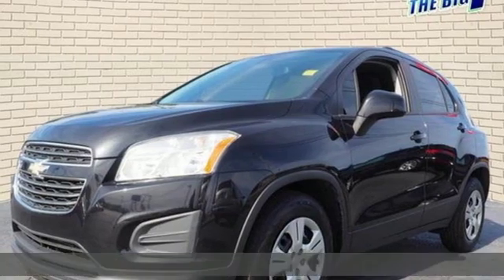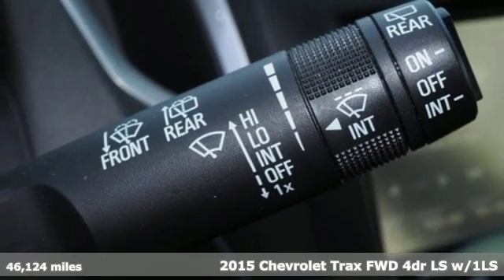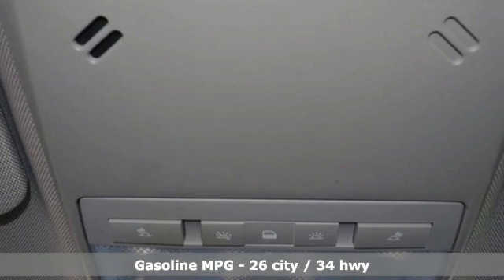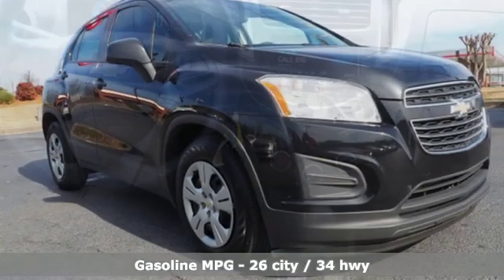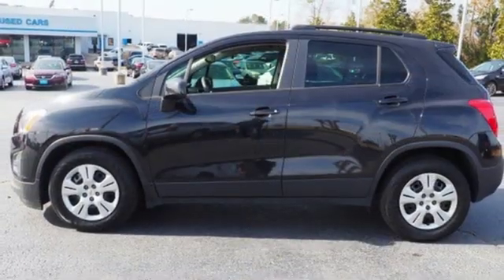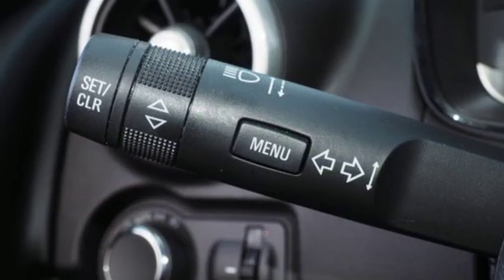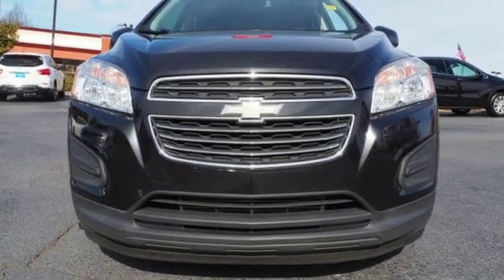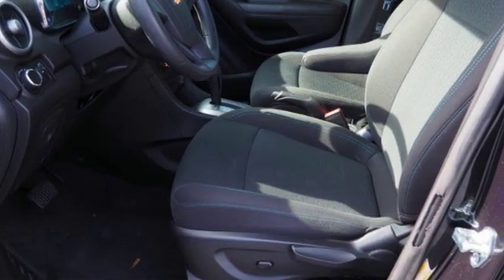Used 2015 Chevrolet Trax Jonesboro GA Stockbridge, GA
Year: 2015
Make: Chevrolet
Model: Trax
Trim: LS
Engine: ECOTEC 1.4L I4 SMPI DOHC Turbocharged VVT
Transmission: 6-Speed Automatic
Color: Black
Interior: Jet Black
Mileage: 46124
Stock #: 19136A
VIN: KL7CJKSB5FB120259
WOW!!!, 1-OWNER!!!, CLEAN ACCIDENT HISTORY REPORT!!!, BACK-UP CAMERA!, 6 Speakers, Emergency communication system, Fully automatic headlights, Premium audio system: Chevrolet MyLink, Remote keyless entry, Steering wheel mounted audio controls. 26/34 City/Highway MPGbrbrBlack Granite Metallic 2015 Chevrolet Trax 4D Sport Utility LS FWD ECOTEC 1.4L I4 SMPI DOHC Turbocharged VVT In order to verify and receive your internet price, you must present a printed copy of this page's internet price in person at the dealership. The advertised price does not include sales tax, vehicle registration fees, finance charges and any other fees required by law. We attempt to update this inventory on a regular basis. However, there can be lag time between the sale of a vehicle and the update of the inventory. EPA mileage estimates are for newly manufactured vehicles only. Your actual mileage will vary depending on how you drive and maintain your vehicle. Before purchasing this vehicle, it is your responsibility to address any and all differences between information on this website and the actual vehicle specifications and/or any warranties offered prior to the sale of this vehicle. Vehicle data on this website is compiled from publicly available sources believed by the publisher to be reliable. Vehicle data is subject to change without notice. The publisher assumes no responsibility for errors and/or omissions in this data the compilation of this data and makes no representations express or implied to any actual or prospective purchaser of the vehicle as to the condition of the vehicle, vehicle specifications, ownership, vehicle history, equipment/accessories, price or warranties.brbrAwards:br * 2015 IIHS Top Safety Pick * 2015 KBB.com 10 Most Fuel-Efficient SUVs * 2015 KBB.com 10 Tech-Savviest Cars Under $20,000

Address:
1250 Battlecreek Rd